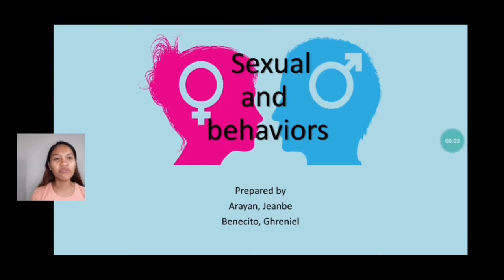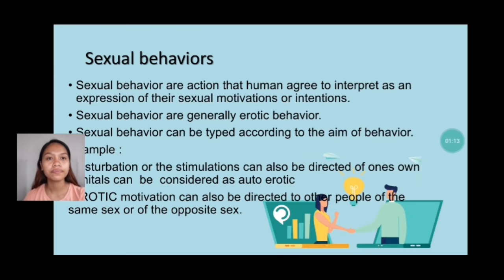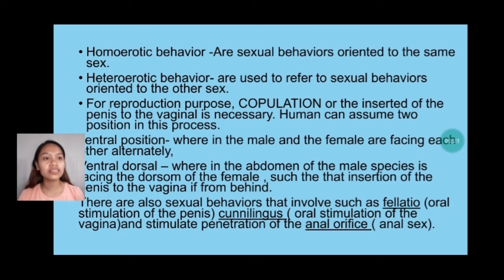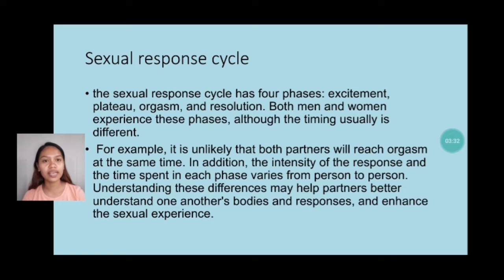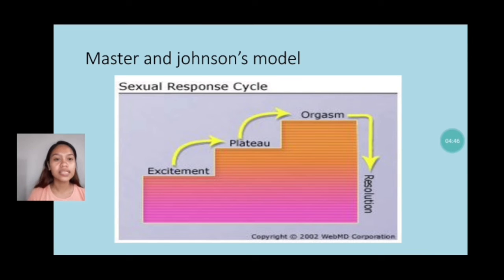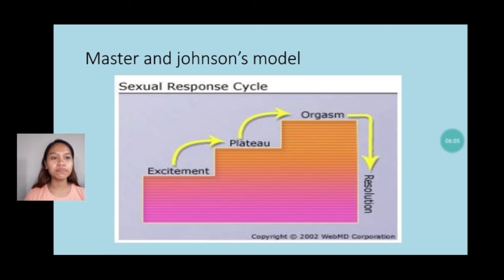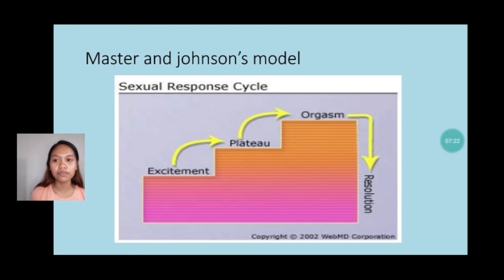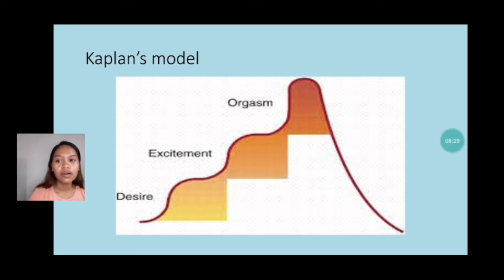Sexual Behaviors (Online Demo )